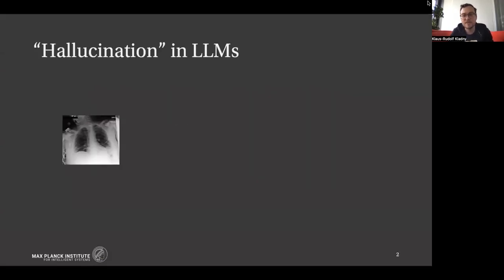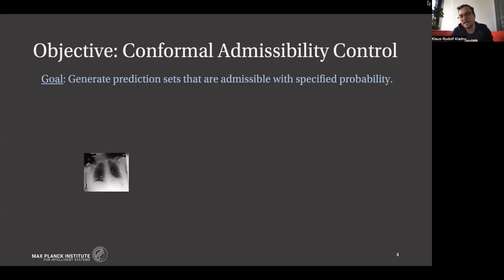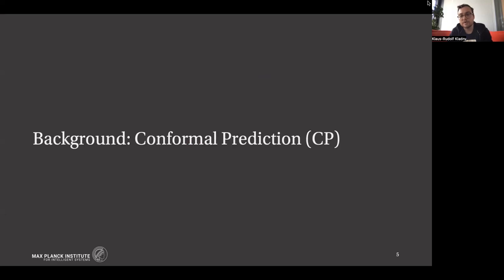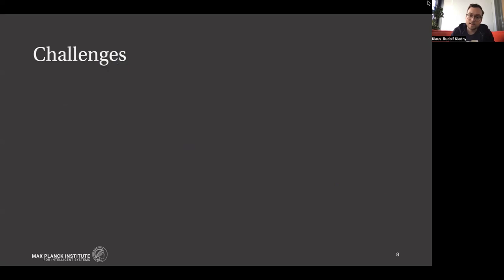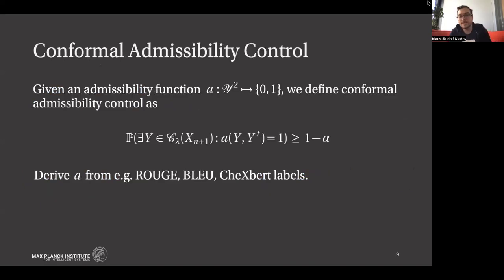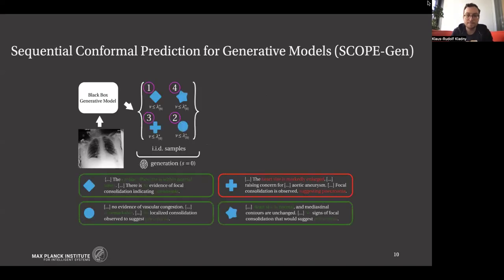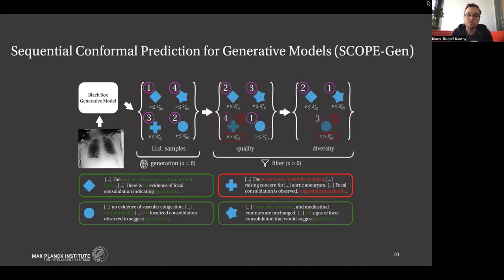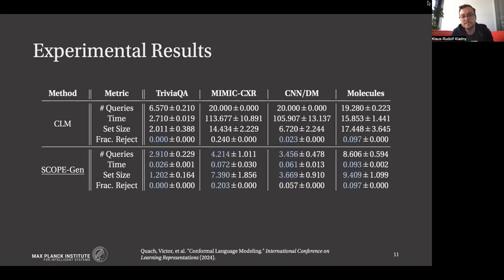SCOPE-Gen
Generative models lack rigorous statistical guarantees for their outputs and are therefore unreliable in safety-critical applications. In this video, we present Sequential Conformal Prediction for Generative Models (SCOPE-Gen), a sequential conformal prediction method producing prediction sets that satisfy a rigorous statistical guarantee called conformal admissibility control. This guarantee states that with high probability, the prediction sets contain at least one admissible (or valid) example. We highlight the advantages of our method in terms of admissibility evaluations and cardinality of the prediction sets through experiments in natural language generation and molecular graph extension tasks.

The article will be published at ICLR 25. Preprint